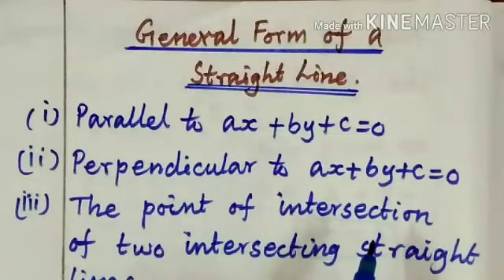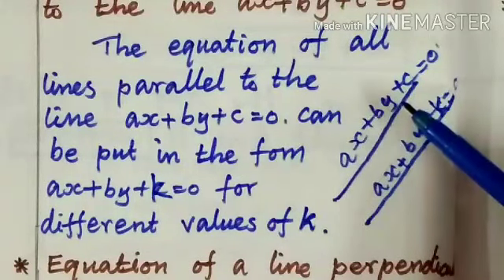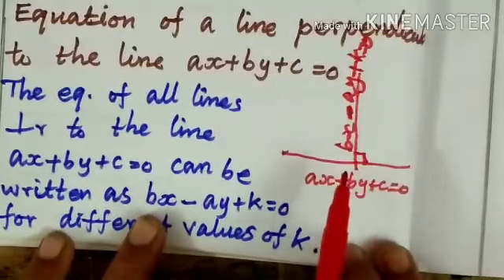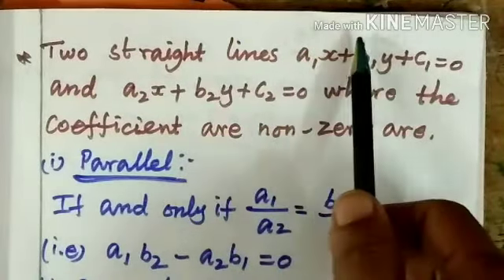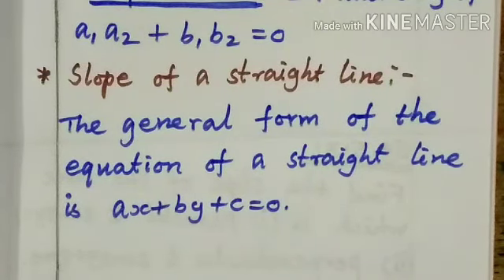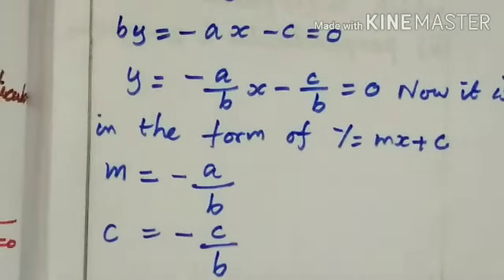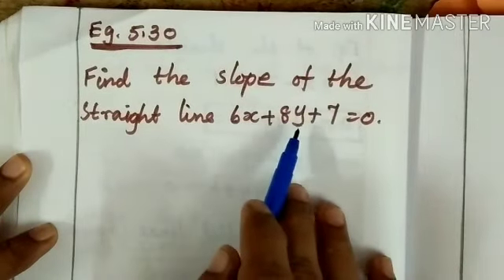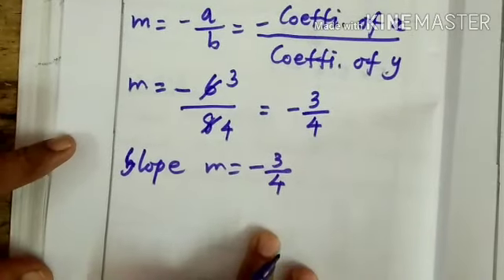CLASS 10 MATHS CHAPTER 5 COORDINATE GEOMETRY PART 20